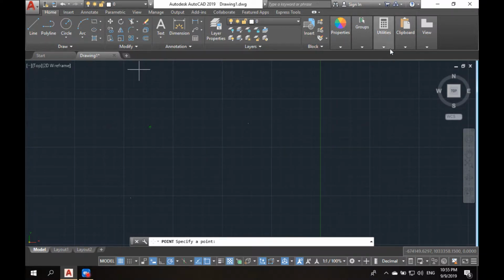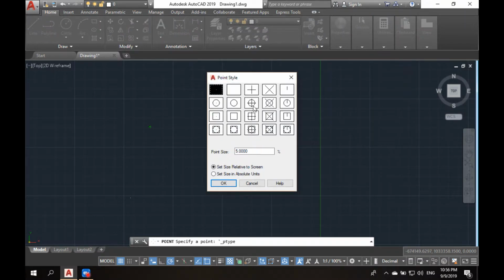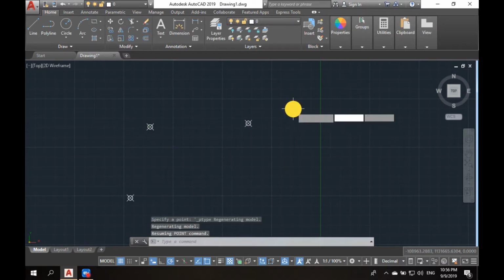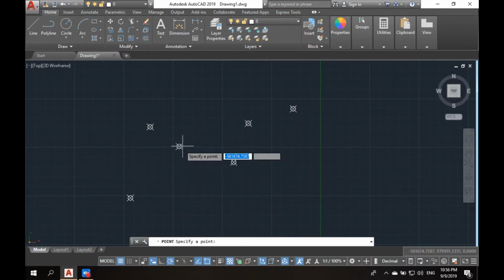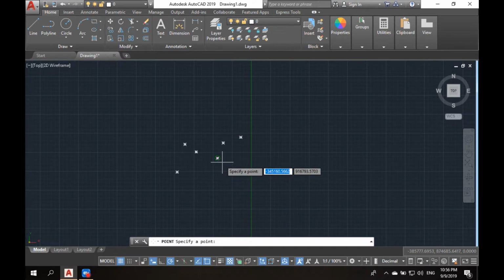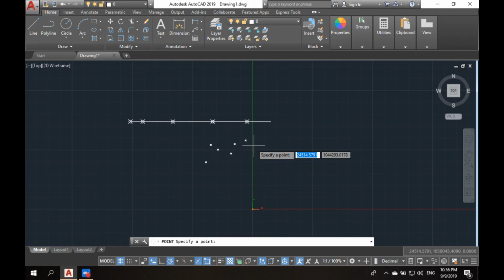Lesson #11 (HOW TO USE THE MULTIPLE POINTS COMMAND): AutoCad Full Course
This is the 11th video of the AutoCAD full course provided by HMH courses channel, in this video, we are gonna learn how to draw multiple points in many different ways and the way to access this command in addition to how to modify them.